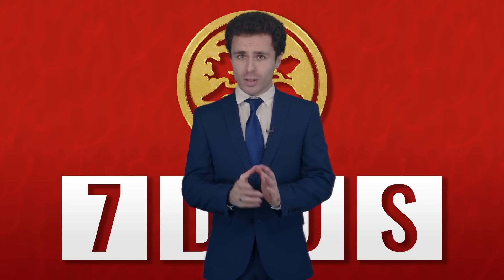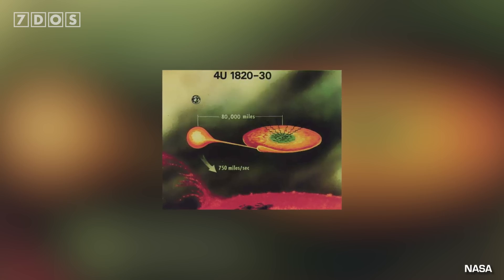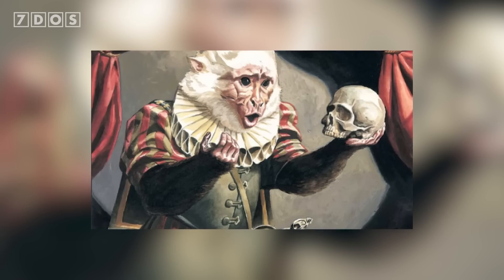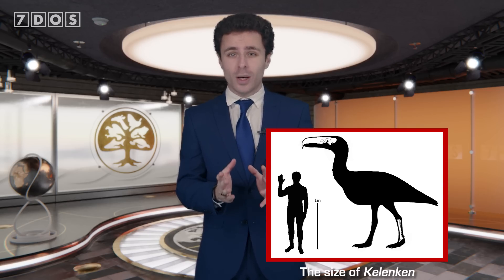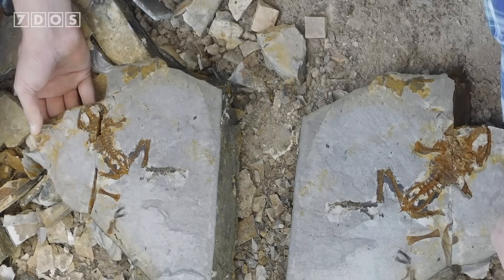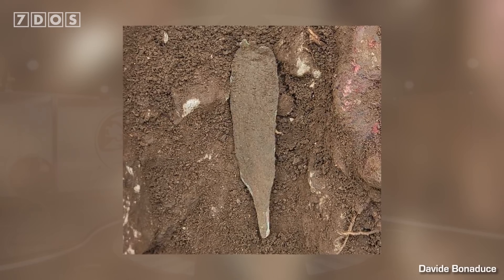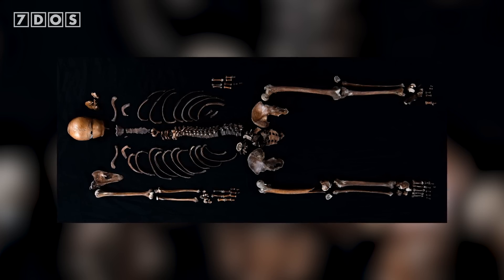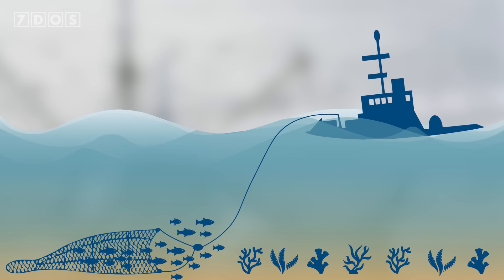New Biggest Prehistoric Terror Bird Discovered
In this week's episode of 7 Days of Science, we take a look at a neutron star spinning almost too fast, a terror bird bigger than anything else we've seen like it and a man who was in a well for 900 years...

📜 Credits:
Presented by Douglas James
Written by Emilia Evans, Douglas James, Ben Thomas and Nicky Thomas
7 Days of Science is produced by Douglas James, Rhiannon Morgan and Ben Thomas
7 Days of Science logo, graphics and more have been designed by Michael Buhler

Sources:
Very spinny neutron star:

'Well-man' thrown from castle identified from 800-year-old Norse saga

Chapters:
0:00 - Intro
0:50 - Extreme Neutron Star
2:53 - Finite Monkey Theorum
4:43 - Terror Duck
6:10 - Oldest Tadpole Fossil
8:04 - Croc Deep-diving Research
9:19 - 4,000yr old Copper Dagger Found
10:39 - 900yr old "Well-man" Found
12:44 - Intensive Fishing Affecting Climate
14:14 - Outro